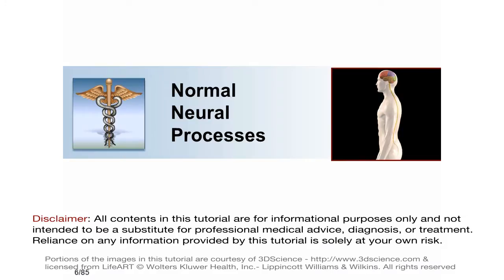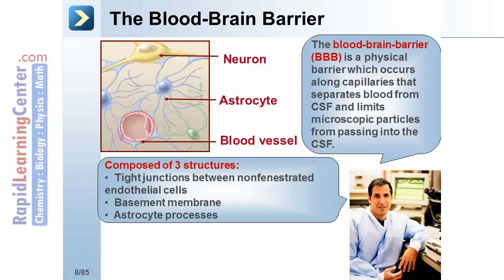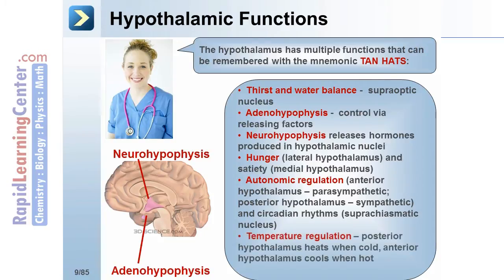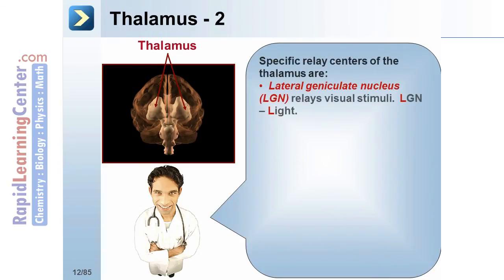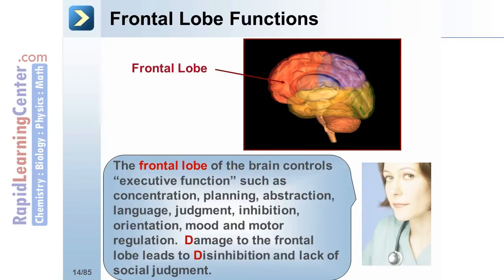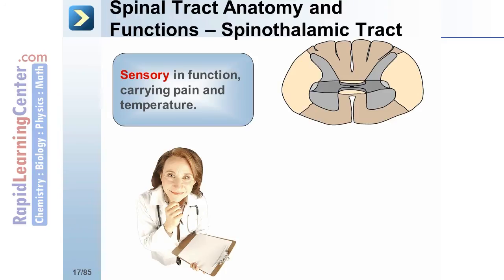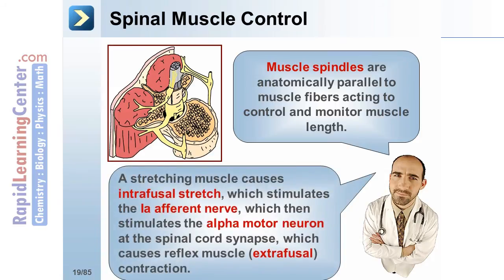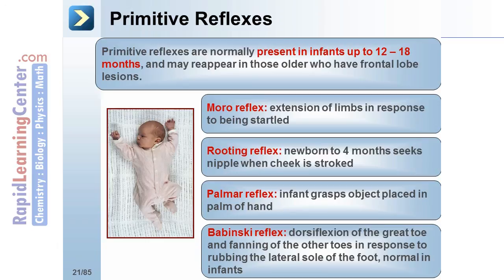Rapid Learning: Neurology - Normal Neural Processes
-- RL651 USMLE - Neurology - Normal Neural Processes